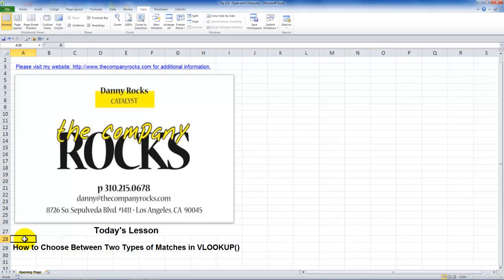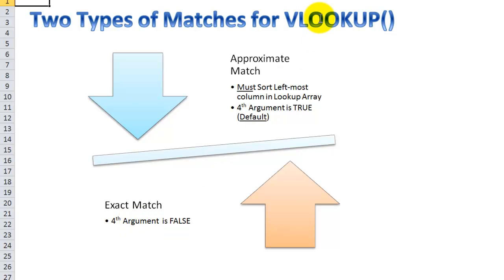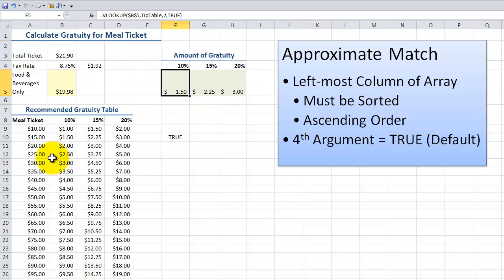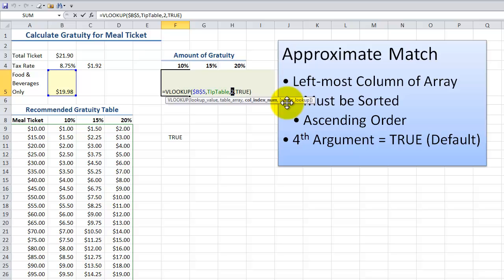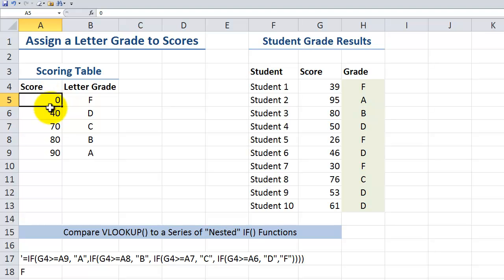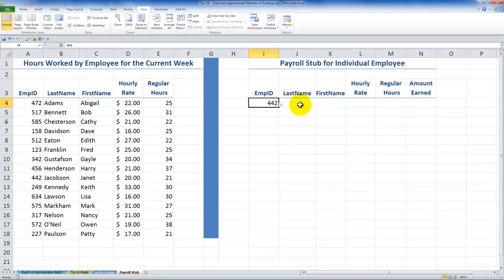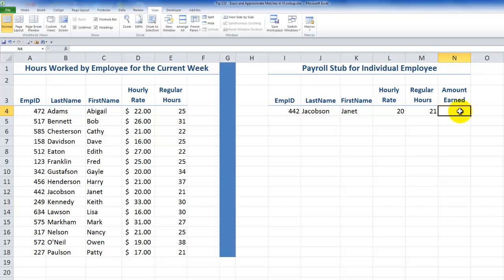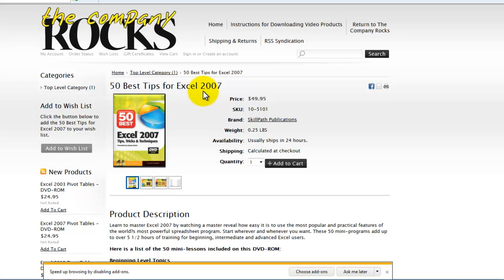How to Return Either an Approximate or Exact Match with VLOOKUP in Excel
A viewer asked me to explain - and give examples - for the VLOOKUP Function with Approximate Matches and also withExact Matches.

The VLOOKUP Function is one of the Essential Functions to learn in Excel. It has many uses - e.g. to replace a complicated series of "Nested" IF() Functions. However, VLOOKUP can return either an Approximate or an Exact Match, depending on how you fill in the 4th Argument in its syntax.

In this tutorial, I use 3 different examples for VLOOKUP. I use a "step-by-step" approach to introducing you to the many ways to using VLOOKUP in Excel.

This is typical of the lessons that I include on my DVD-ROM, "The 50 Best Tips for Excel 2007." You can get more information on my products at my online shopping

Sincerely,
Danny Rocks